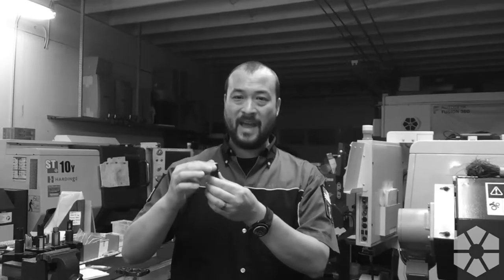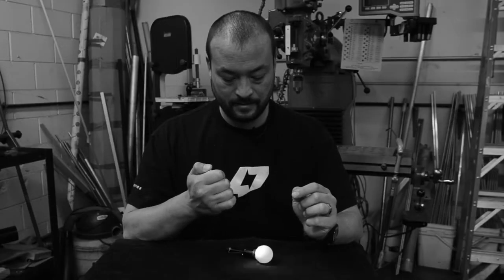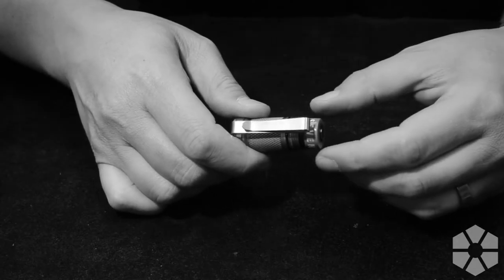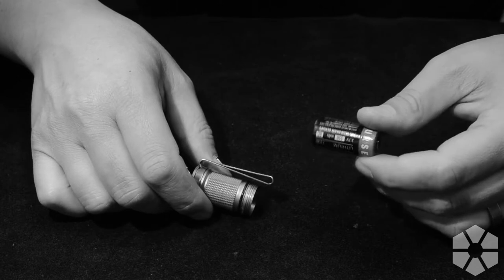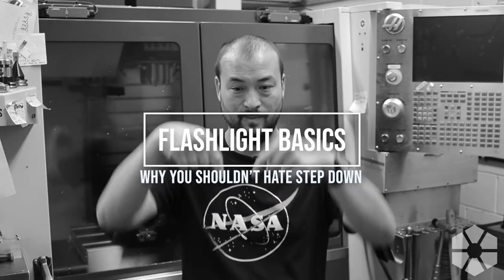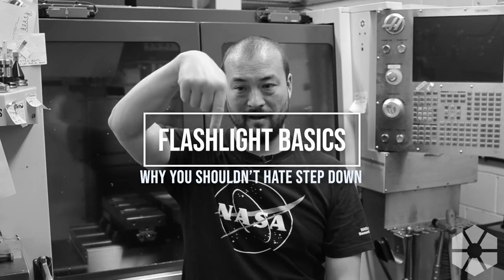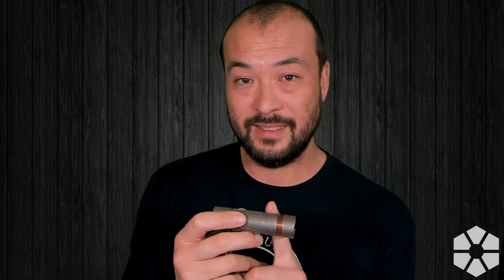Why You Shouldn't Hate Step Down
Much maligned, somewhat misunderstood. There is a (very) good reason the step down feature exists in flashlights, and before you get drawn into the hate by those who don't want/need a babysitter, take a minute to learn the benefits.